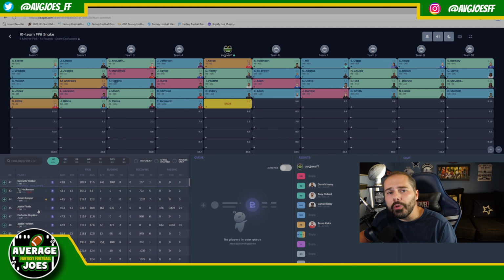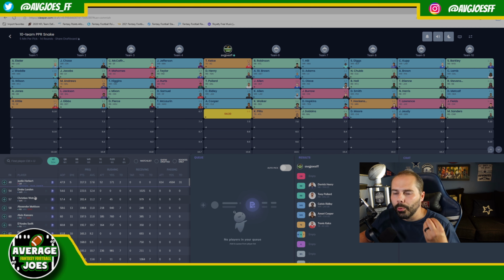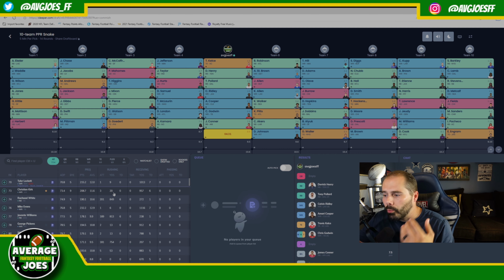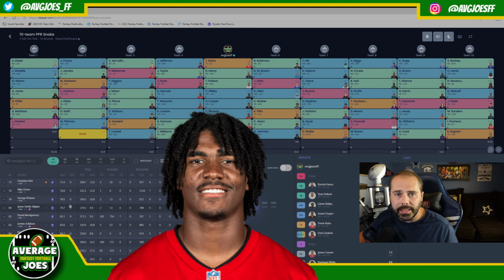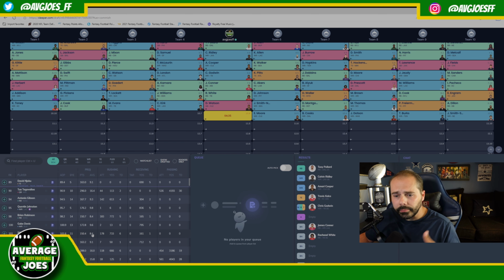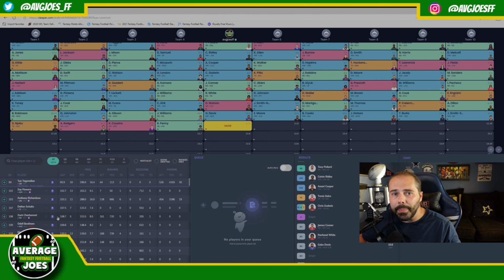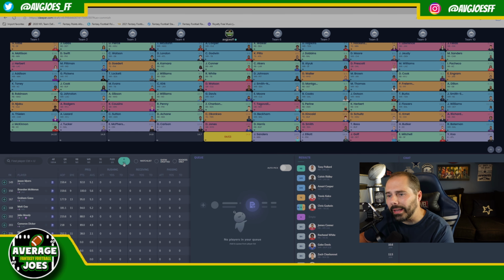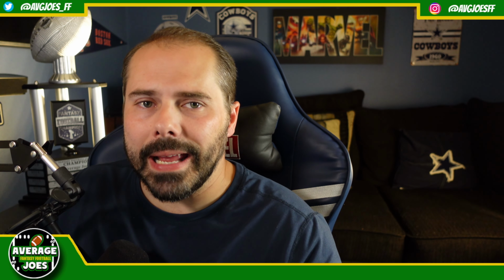NFL Fantasy Football 2023 PPR 10 Man Mock Draft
Alright NFL Fantasy Football 2023 season is soon upon us. We have some mock drafts for you to help set you up with a winning team. We will be dropping one for every position in the draft to help you prepare for the upcoming season. These are 10 man mock drafts for full PPR leagues. This quick mock will feature why I picked who I did and go over where you should be aiming for diamond in the roughs and who not to draft.

We are partnering with Phantasia Sports for this NFL fantasy football season. Come join the Phantasia Leagues using this Create a fantasy football league on Phantasia, fill it with 8+ people, and Phantasia will match your league dues! (up to $50)